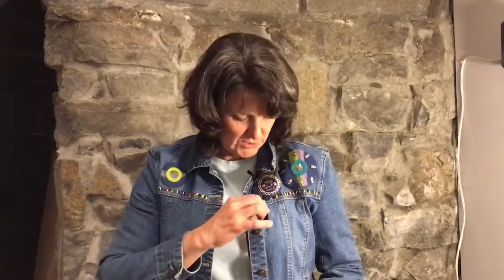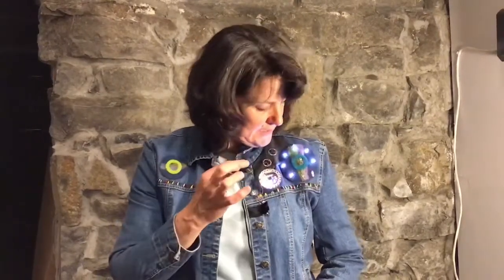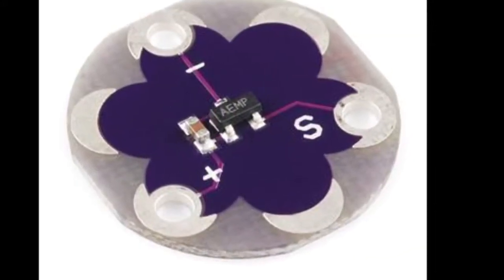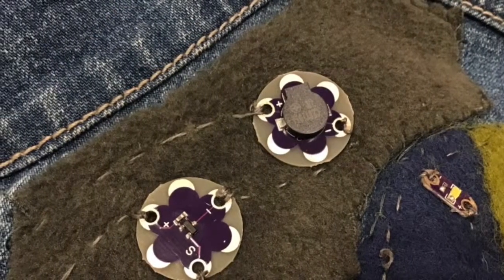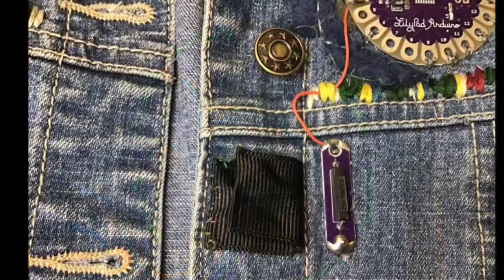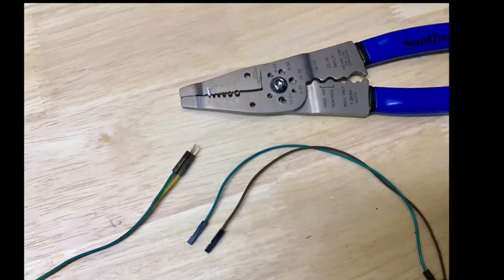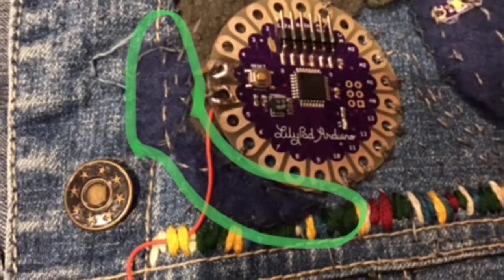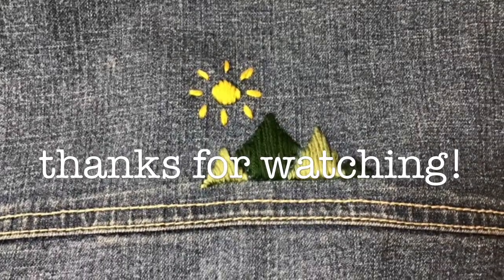Arduino LilyPad Temperature Jacket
DIY video describing how to make Jacket with Maker Mishaps